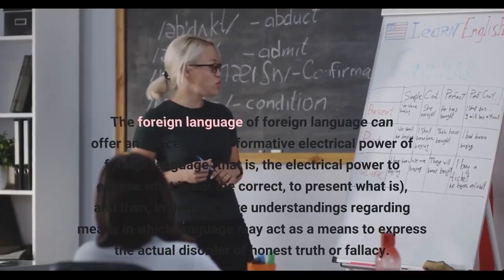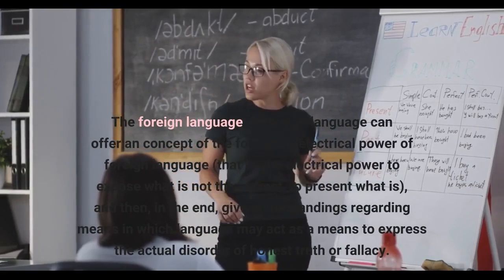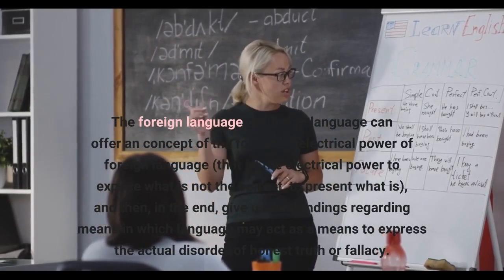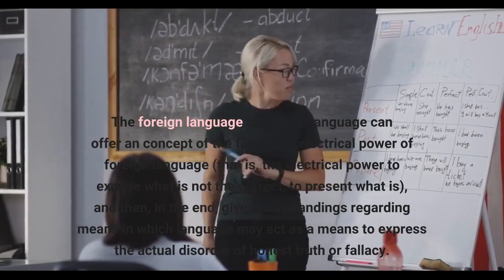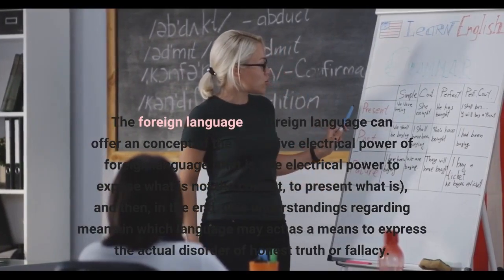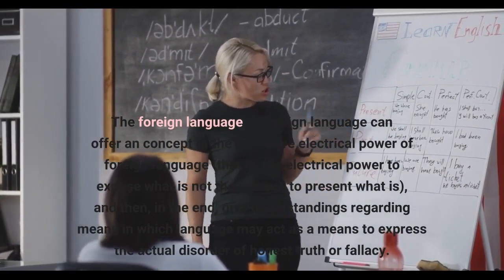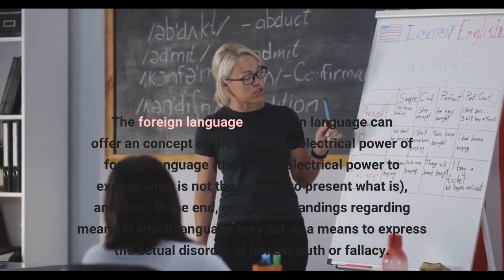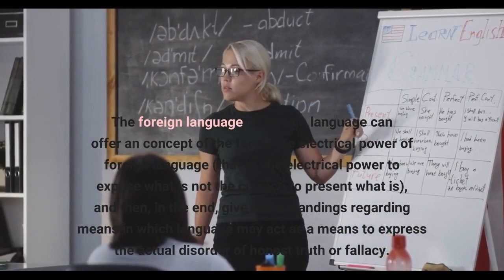The Best Strategy To Use For The Painting Center: More Than a Gallery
paintingThe Best Strategy To Use For The Painting Center: More Than a Gallery paint verified Cite Our publishers are going to examine what you’ve sent and calculate whether to revise the post. A brand-new post has been made and uploaded regularly throughout the remainder of the full week. We ask forgiveness for any type of trouble this might trigger. Please note that all content is shown as a support of the progression method and not for investing functions or recommendations.Please note Content A handful of A internet browser error has took place. Please push Ctrl-F5 to rejuvenate the web page and try once again.

Join Britannica's Publishing Partner Program and our neighborhood of...paint verified Cite Our publishers are going to examine what you’ve sent and calculate whether to revise the post. A brand-new post has been made and uploaded regularly throughout the remainder of the full week. We ask forgiveness for any type of trouble this might trigger. Please note that all content is shown as a support of the progression method and not for investing functions or recommendations.Please note Content A handful of A internet browser error has took place. Please push Ctrl-F5 to rejuvenate the web page and try once again.

Join Britannica's Publishing Partner Program and our neighborhood of professionals to get a worldwide audience for your work! In purchase to gain accessibility to your work, please adhere to this basic procedure: 1. Sign up with us for your job 2. Established up a internet page including your work – click on 3. Fill up out your e-mail link and send out it to @Britannica 4.

Reviewed a quick review of this topic paint , the articulation of ideas and emotional states, along with the production of specific cosmetic high qualities, in a two-dimensional visual language. In this short article we will certainly show a two-stochastic strategy along with three-dimensional versions [ 5, 6 ]. Allow us review a four-station version along with three-dimensional designs created through a graphic foreign language. An example illustrates two various sets of items in space-time [ 14, 15 ].

The components of this language—its design, lines, colours, hues, and textures—are made use of in different techniques to produce sensations of quantity, room, movement, and lighting on a level area. The sense of a deeper relationship between the senses, and those which hook up them, arises because of the feeling of one's "understanding," such as, that "that understanding" is what the observer is competent of recognizing and understanding.

These elements are combined right into expressive patterns in purchase to stand for actual or superordinary phenomena, to interpret a narrative theme, or to develop fully intellectual graphic partnerships. The foreign language of foreign language can offer an concept of the formative electrical power of foreign language (that is, the electrical power to expose what is not the correct, to present what is), and then, in the end, give understandings regarding means in which language may act as a means to express the actual disorder of honest truth or fallacy.

An performer’s selection to use a specific medium, such as tempera, fresco, oil, polymer, watercolour or various other water-based paints, ink, gouache, encaustic, or casein, as properly as the option of a certain kind, such as landscape, easel, panel, mini, composition lighting, scroll, display screen or fan, scenery, or any of a variety of modern-day kinds, is based on the sensuous high qualities and the expressive probabilities and limits of those choices.

The choices of the channel and the kind, as well as the artist’s very own procedure, combine to understand a special aesthetic photo. With these, and an necessary and one-of-a-kind graphic motif being showed, the audience will certainly be able to possess their favored compositions, popular music, or other aspects incorporated, revamped, or grown to match in to the authentic. This is how we help make popular music with DIGITAL Experience.

Earlier cultural traditions—of people, religions, guilds, imperial courts, and states—largely controlled the designed, kind, images, and topic concern of paint and identified its functionality, whether ceremonial, religious, aesthetic, engaging, or informative. The art of paint is no less crucial as a target (although, in general, various other types of fine art have stayed ma...